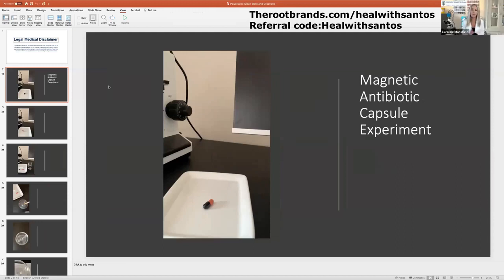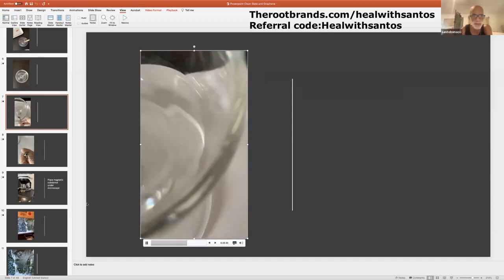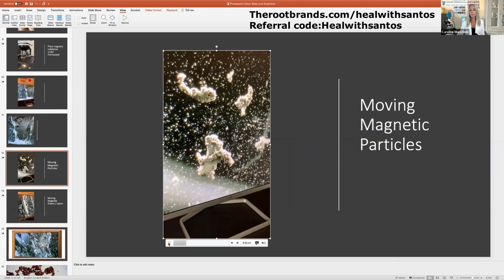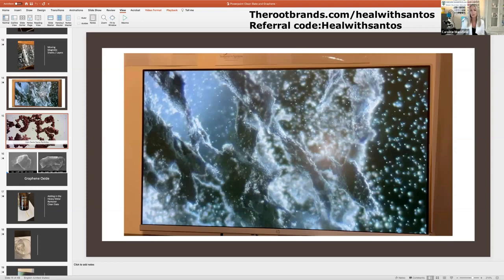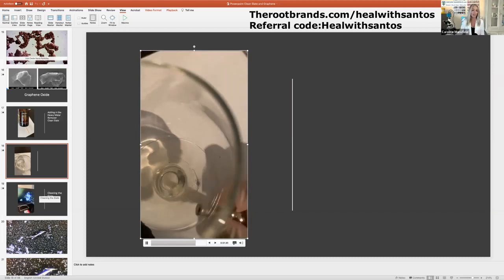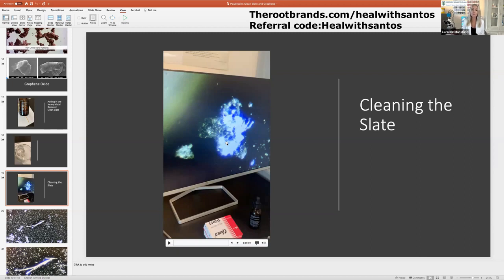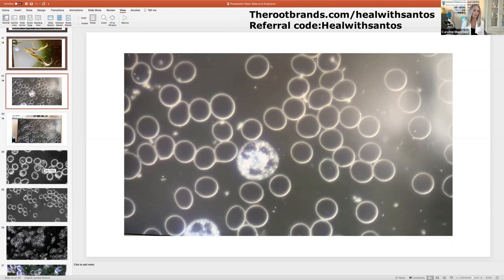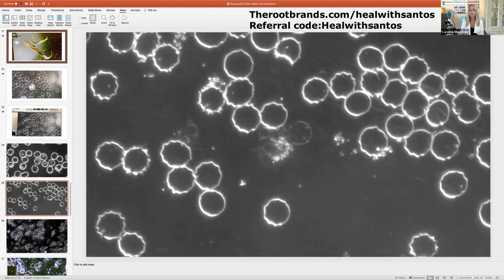Efficacy of clean slate detoxification solution naturopath, blood analyst, Caroline Mansfield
To buy some root cleanslate and root products please click thought o my linktree below . this helps me out with comissions as i brought it to you and then you have my support. i work with the founders also